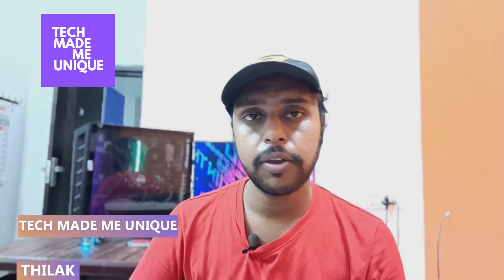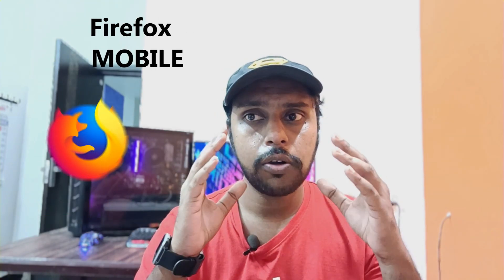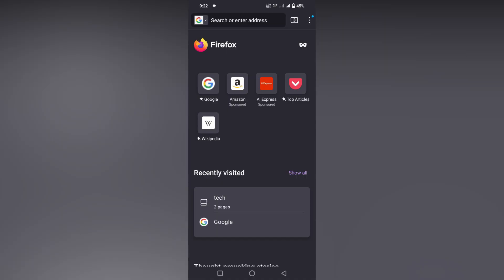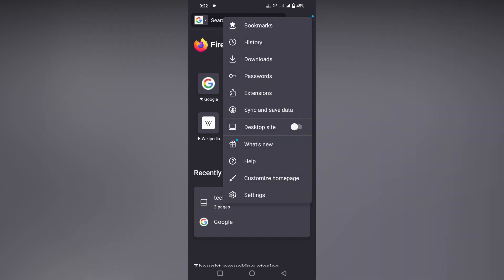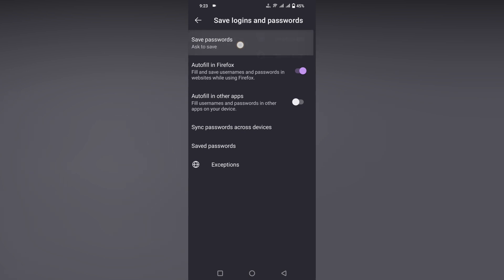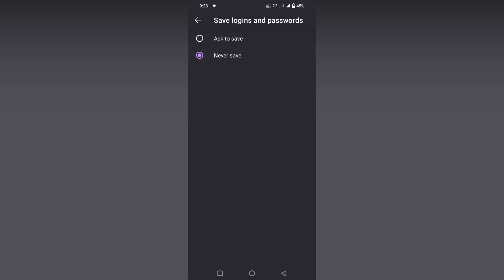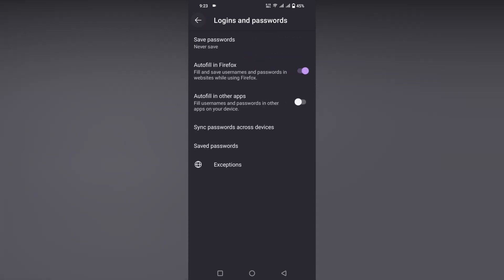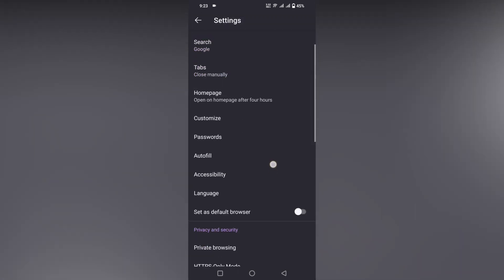how to change change password setting in firefox mobile